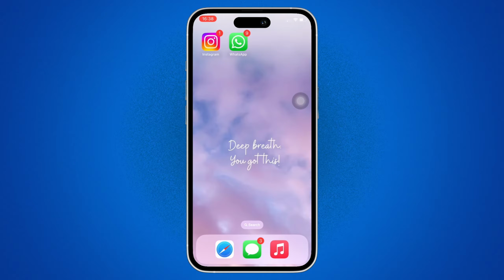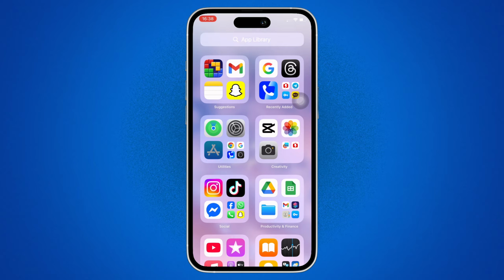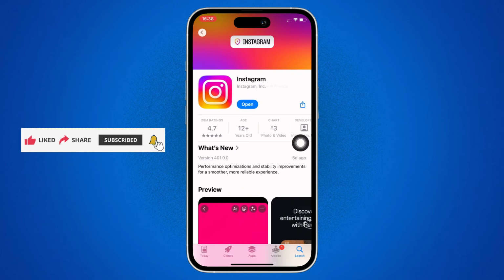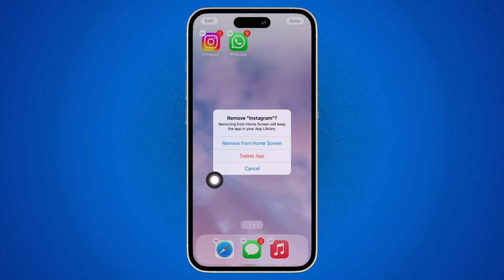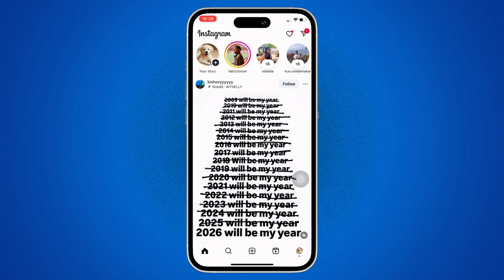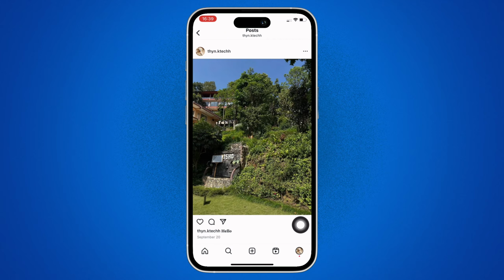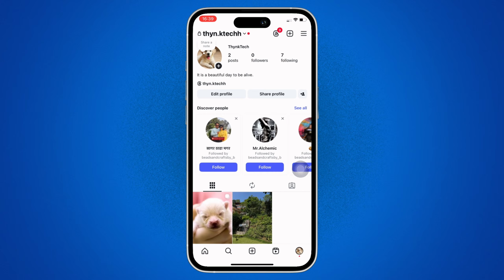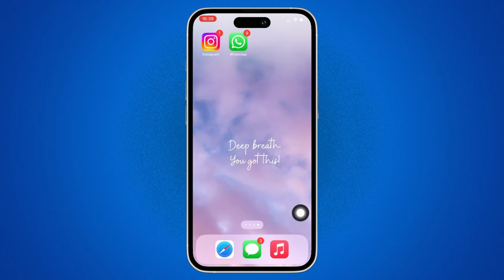Fix Instagram Comment Count Not Showing | Comment Count Not Showing In Instagram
Struggling with Instagram where the comment count is not showing on your posts? 📱❌ This step-by-step 2025 guide will help you fix the Instagram comment count issue so you can see all comments on your posts again!

What You’ll Learn in This Video:
✅ Why Instagram comment counts might not appear
✅ How to fix the “comment count not showing” issue
✅ Tips to refresh your Instagram app for accurate comment display
✅ How to prevent this issue in the future

Whether you’re a content creator, influencer, or just love posting on Instagram, this tutorial will ensure you never miss your audience’s comments again.

📌 Chapters:
⏱ 0:00 - Introduction
⏱ 0:15 - Why Comment Count Is Not Showing On Instagram